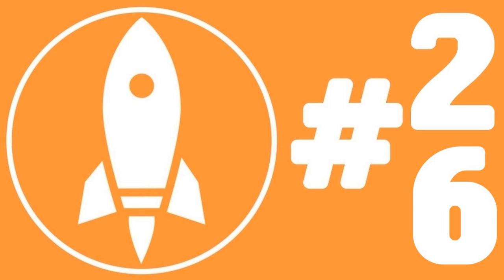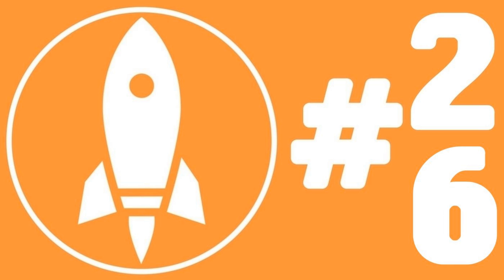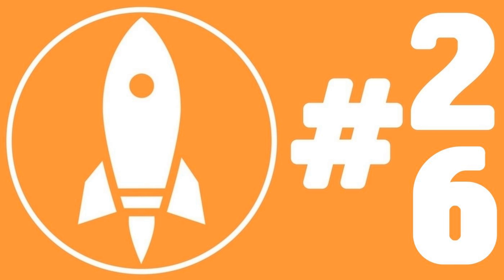#26: Mind Twisting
This April Fools, Corban and Sofia talk about pranks they've done and maybe some you can do too! They also tell plenty of jokes and learn what the words "Pluvial" and "Convalesce" mean.